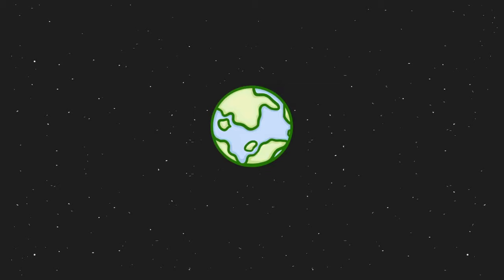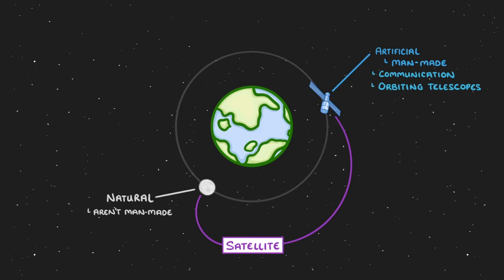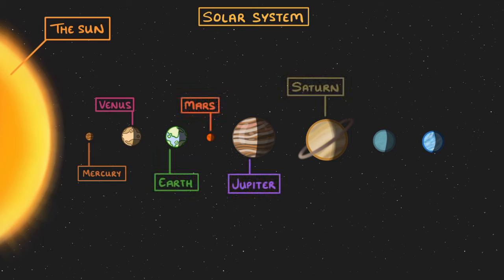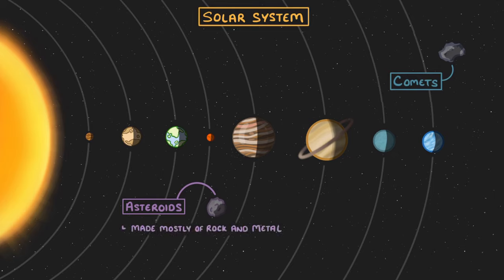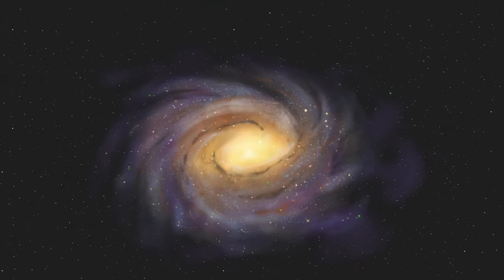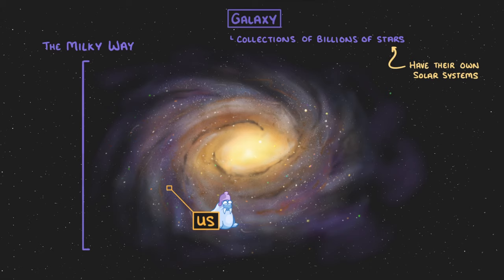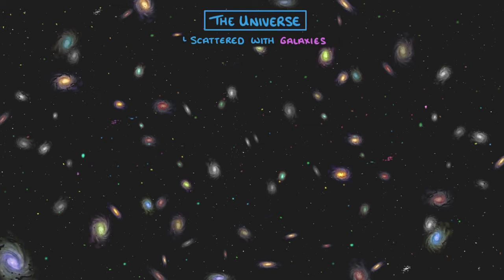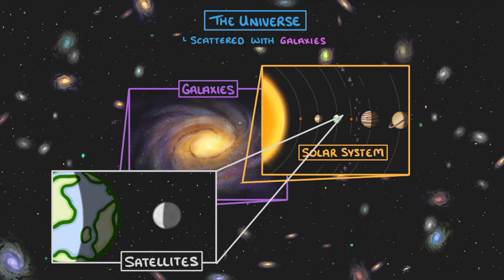GCSE Physics - Astronomy: How the Universe is made of Galaxies, Solar Systems, Stars and Planets #85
This video covers:
- How the universe is structured
- Planets orbit a central star to form solar systems
- Then solar systems are grouped in galaxies
- And finally the universe contains billions of those galaxies